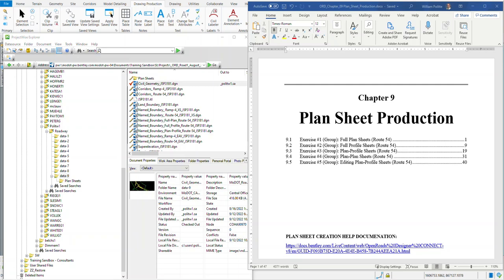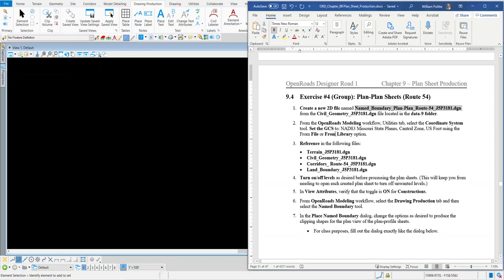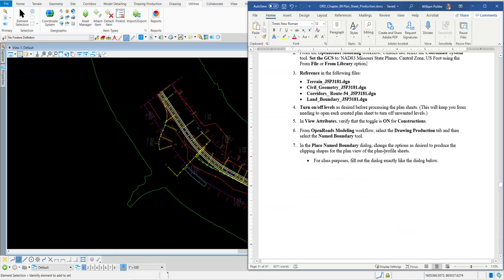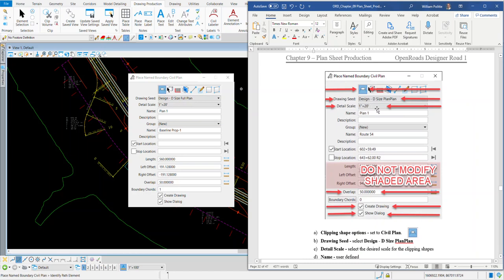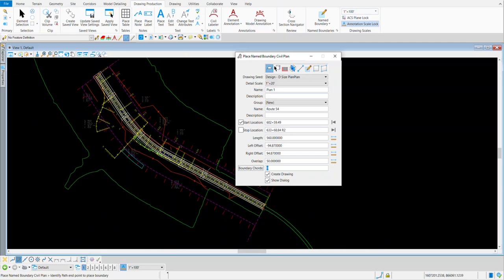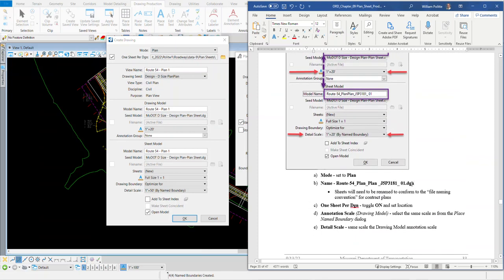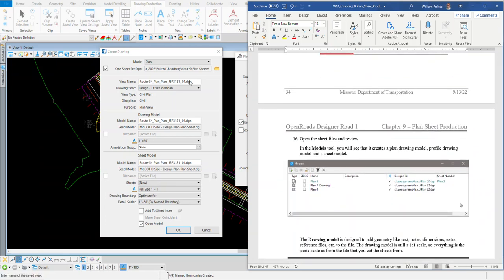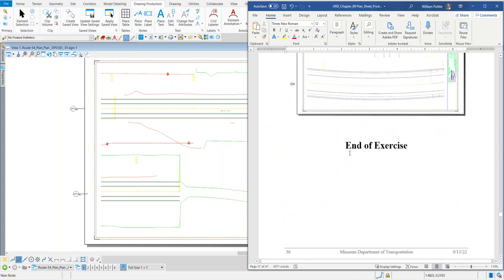ORD - Road 1 - Chapter 9 - Plan Plan Sheets - Exercise 4 latest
ORD - Road 1 - Chapter 9 - Plan Plan Sheets - Exercise 4